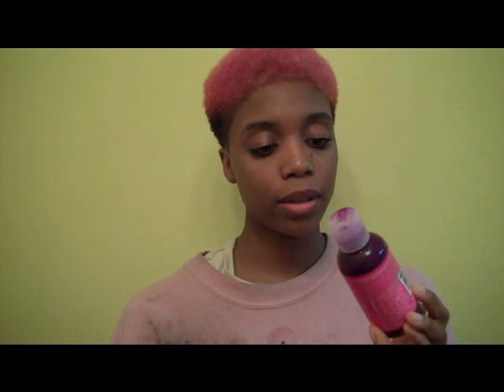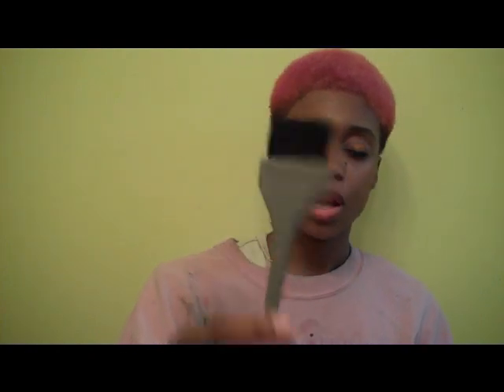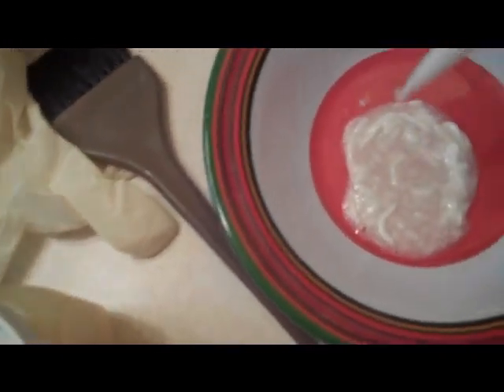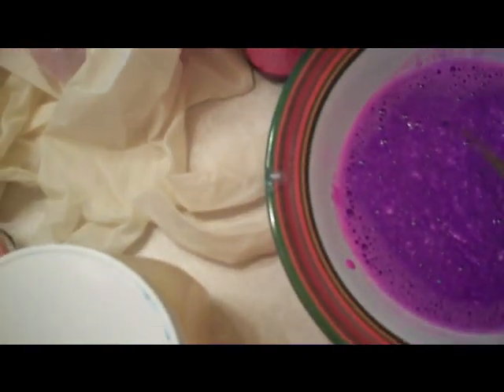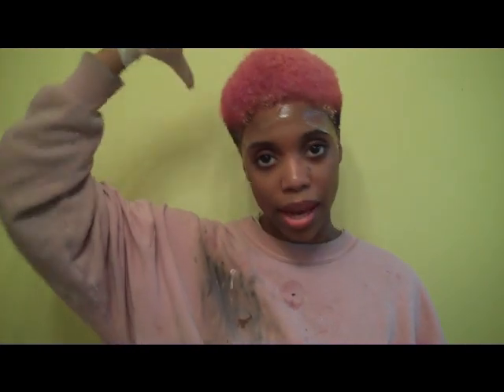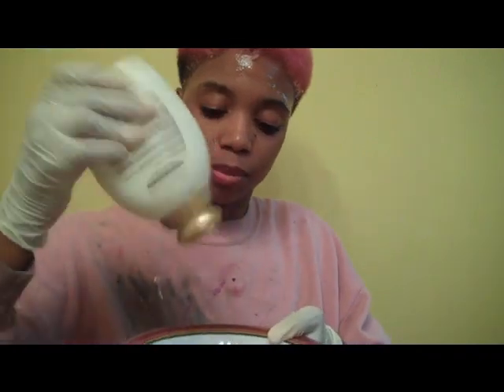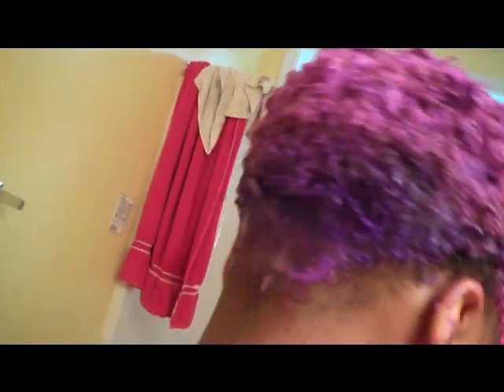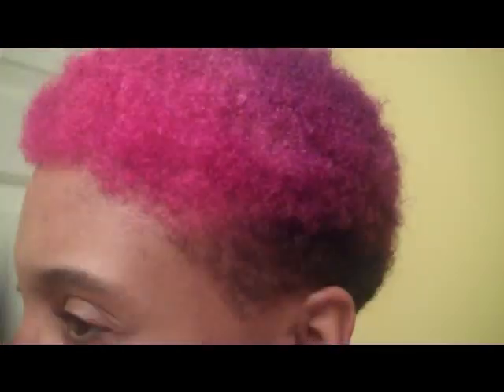How I Dye My Bright Pink/Purple Ombre Natural TWA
So I decided to dye my hair and make a vid about it. Hope you enjoy :D